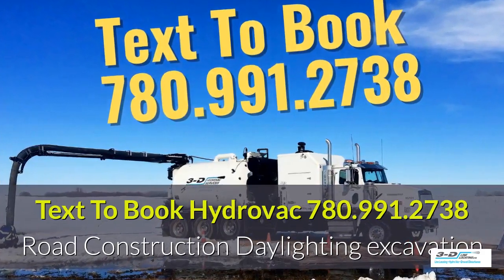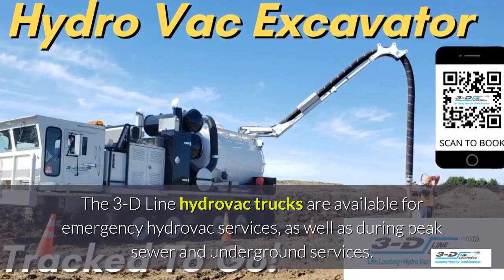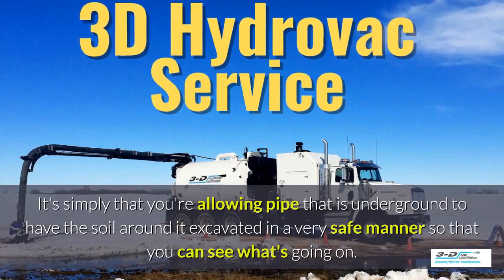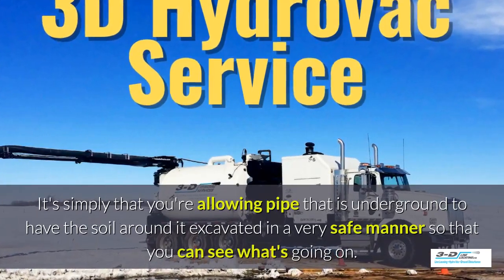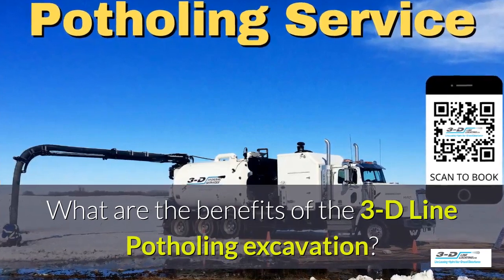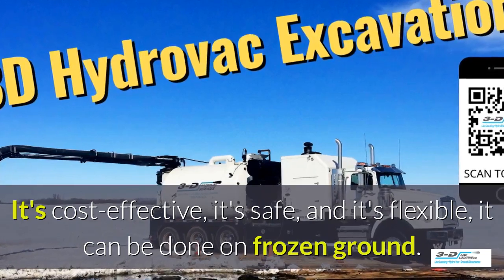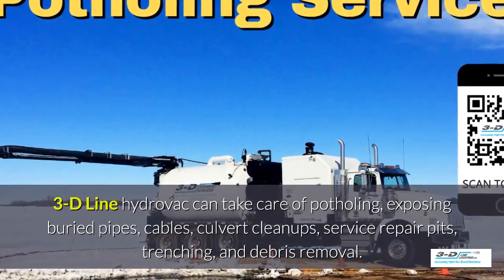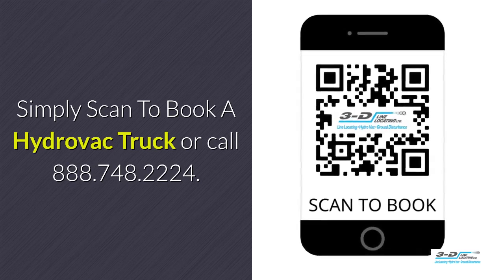Lochinvar 780 991 2738 Text for Hydrovac truck for daylighting excavation